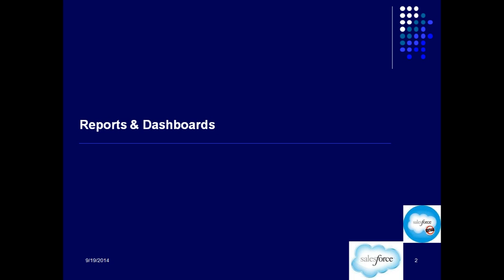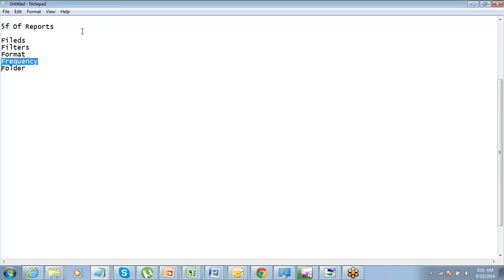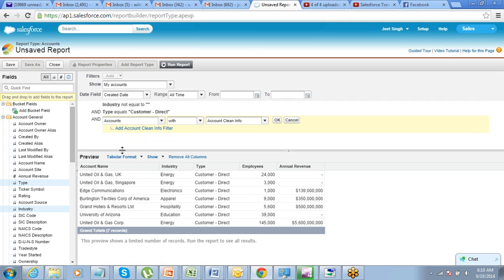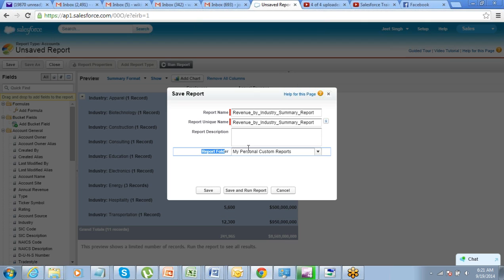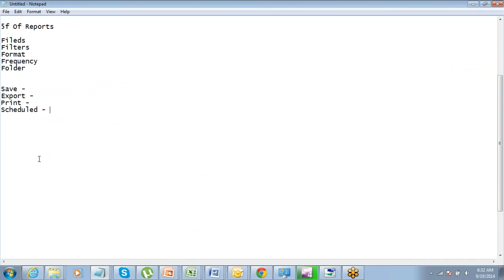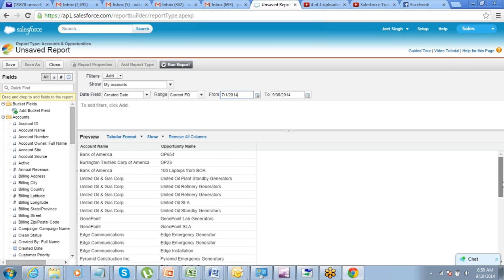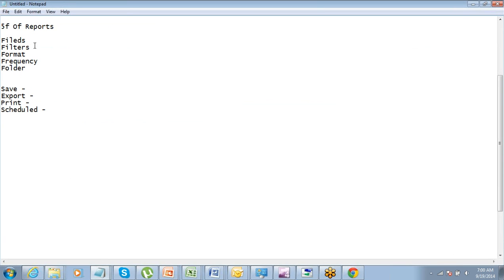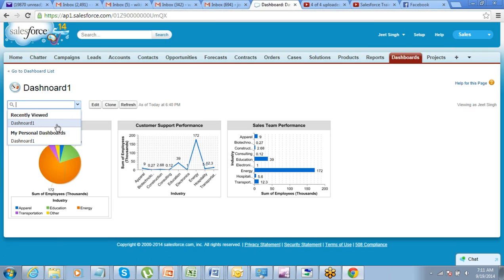Reports & Dashboards in Salesforce, Report Types and Report Formats